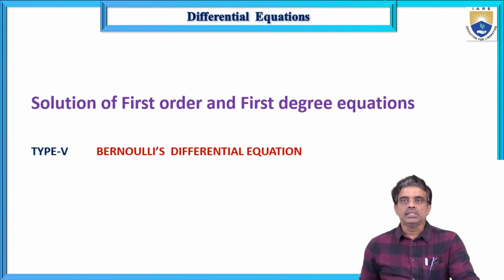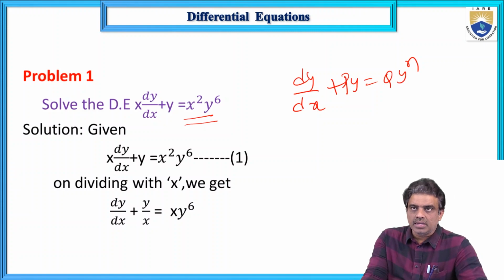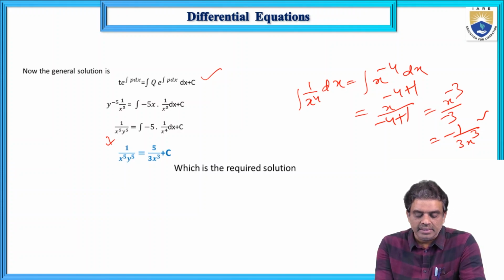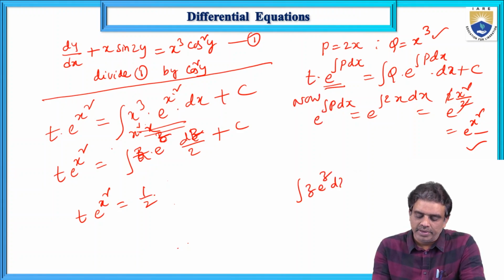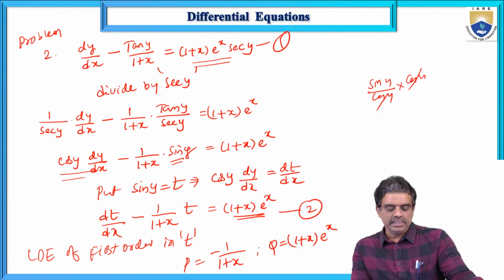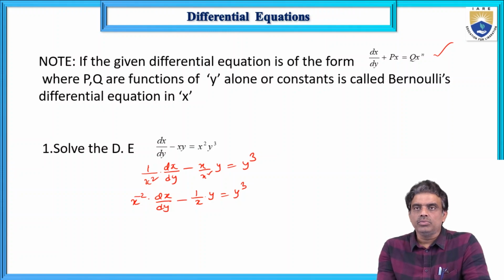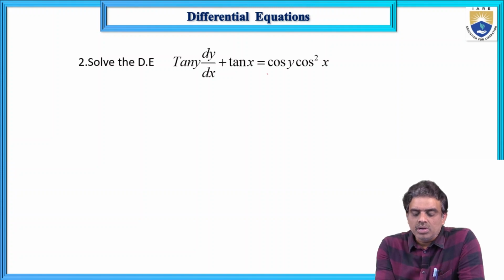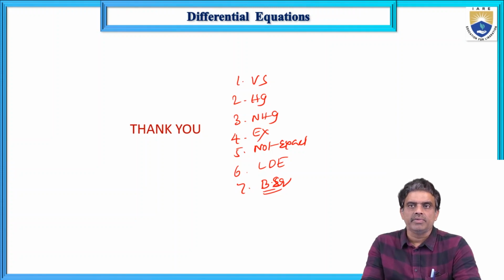Ordinary Differential Equations by Dr. G Srinivasu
Ordinary Differential Equations by Dr. G Srinivasu | IARE

Telangana, India.